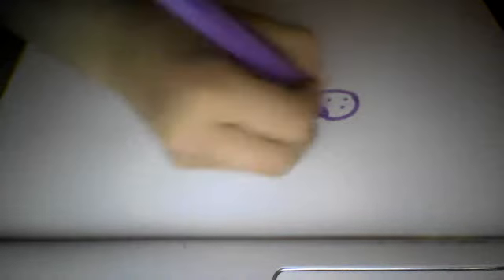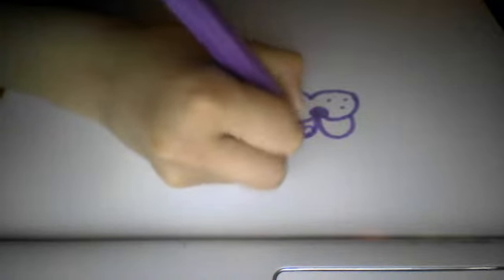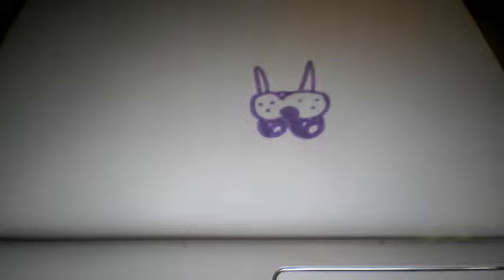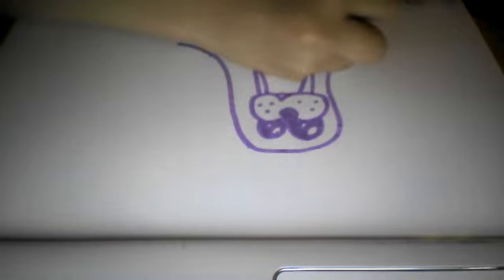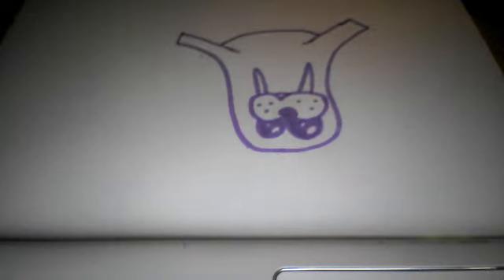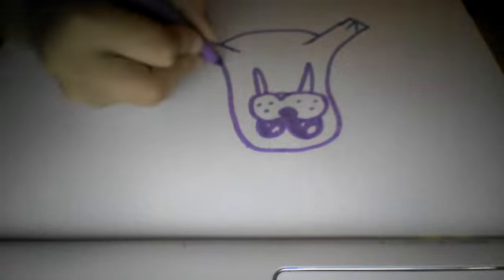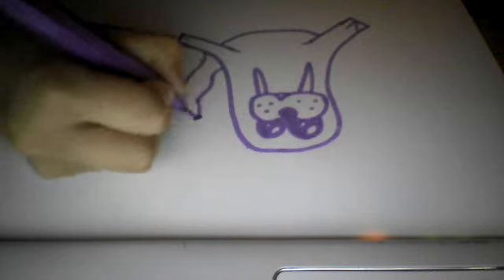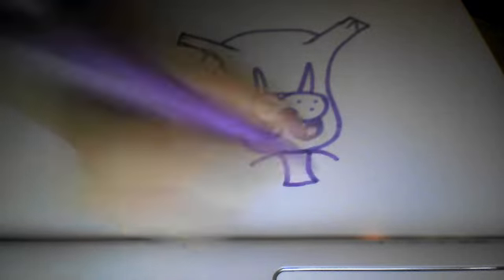How to draw a cartoon walrus